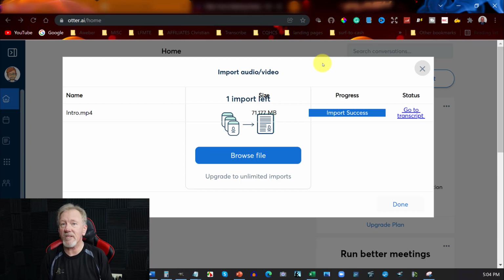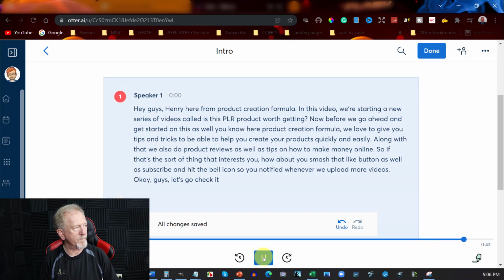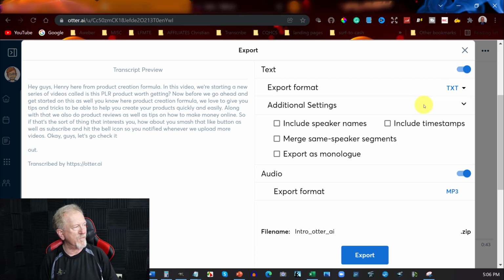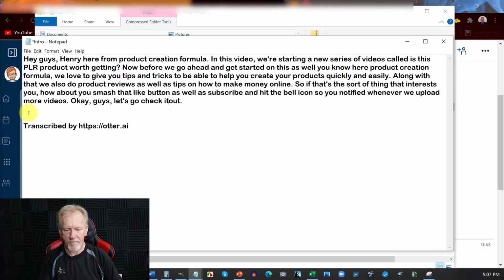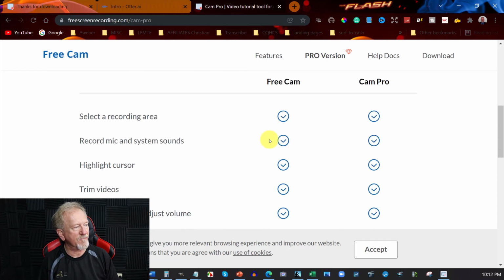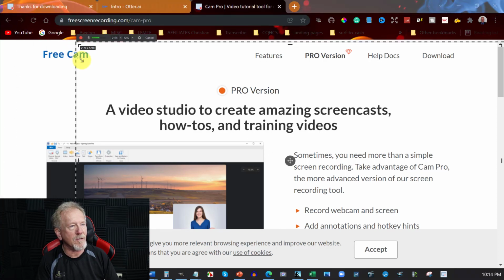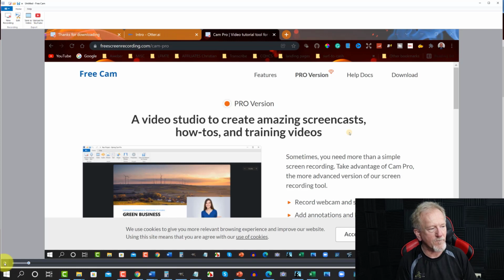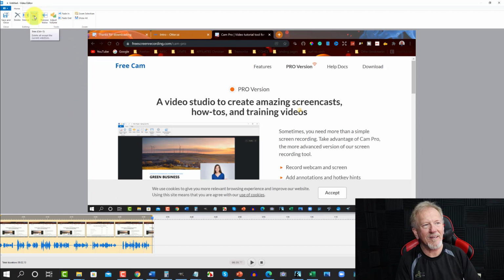Best Free Way To Write An Ebook - No AI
In this video, we will be discussing Best Free Way To Write An Ebook - No AI

If you need equipment for your YouTube Channel
Product Code: ProductCreationFormula
Pick Up My Favorite Rewriter Quillbot